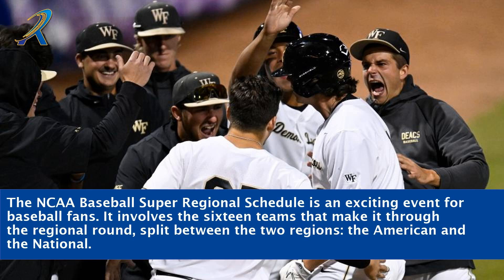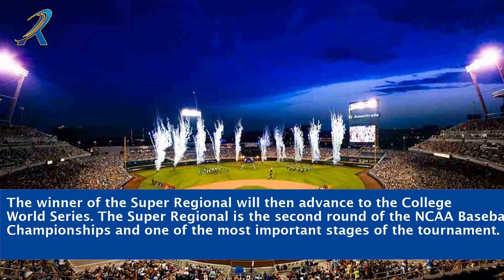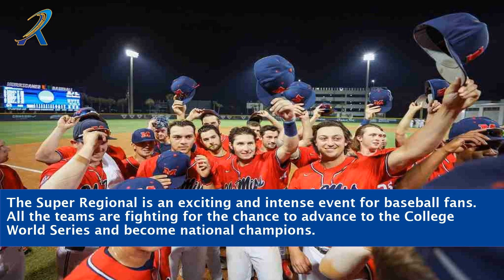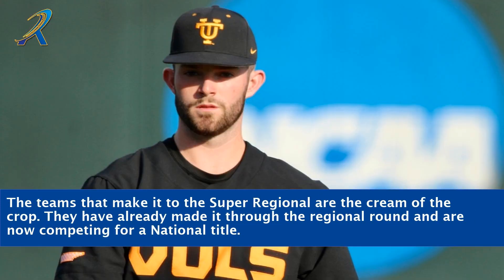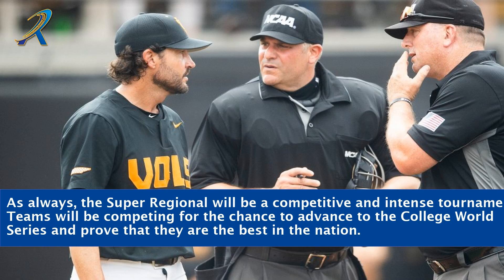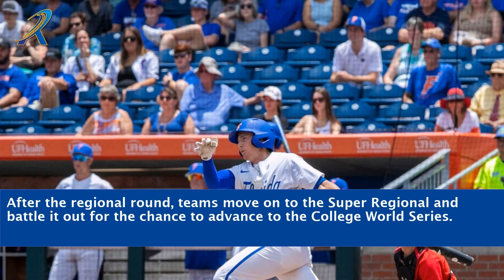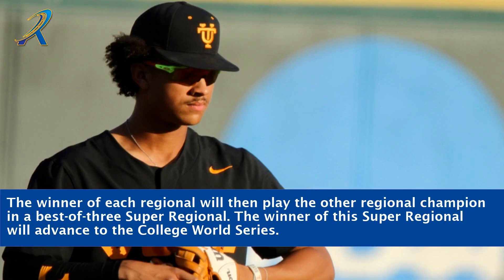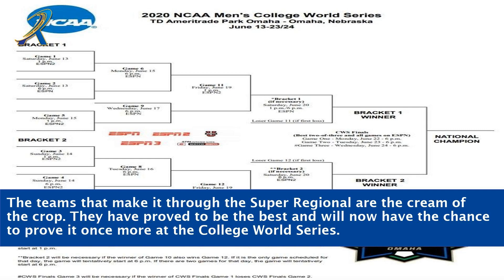Ncaa Baseball Super Regional Schedule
Get ready for the ultimate showdown in college baseball as the NCAA Baseball Super Regional matches unfold! Join us as we bring you the complete schedule of these high-stakes games featuring the top teams battling it out for a chance to advance to the College World Series. From intense pitching duels to jaw-dropping home runs, experience the excitement and drama that comes with every pitch. Don't miss a single moment of the action as we bring you live updates, expert analysis, and exclusive interviews with players and coaches. Whether you're a die-hard baseball fan or just love the thrill of competition, this is a must-watch event for all sports enthusiasts. Tune in and witness the road to glory in the NCAA Baseball Super Regionals!

    NCAA Baseball Super Regional
    College Baseball
    Baseball Schedule
    Sports Tournament
    College World Series
    Baseball Matchups
    Intense Competition
    Pitching Duels
    Home Runs
    Baseball Action
    Live Updates
    Expert Analysis
    Exclusive Interviews
    Sports Enthusiast